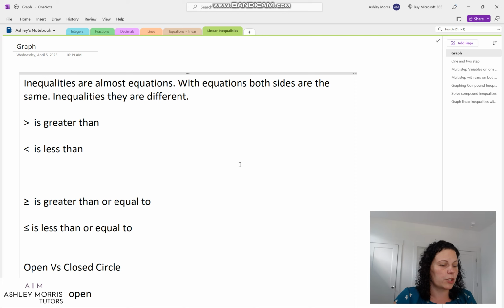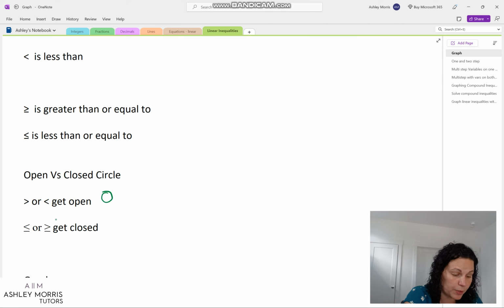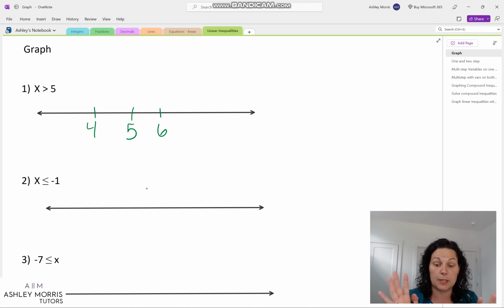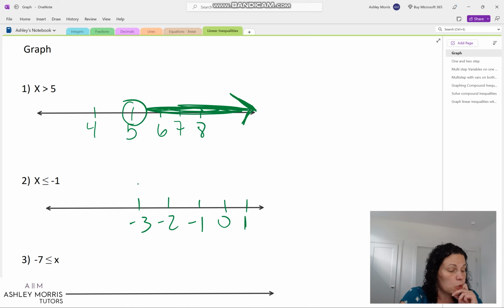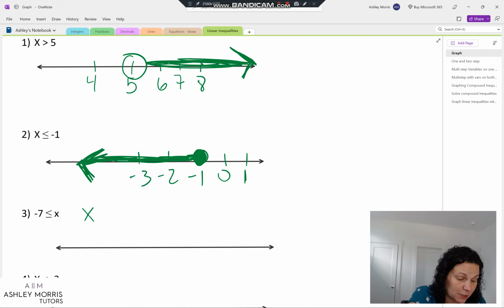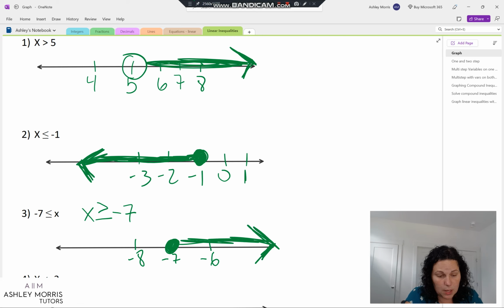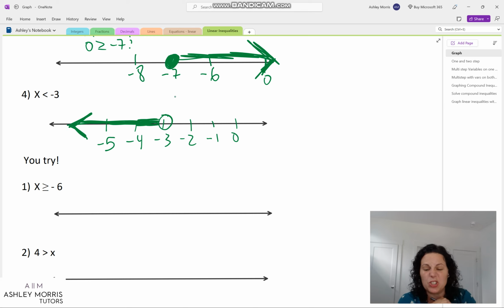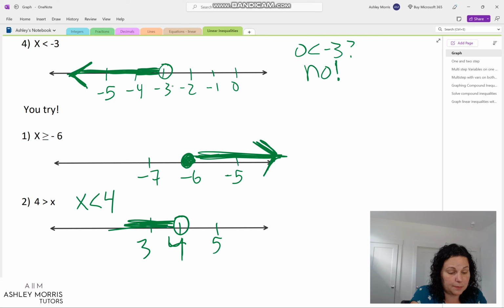inequalities - graph on a number line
Learn how to graph inequalities on a number line.